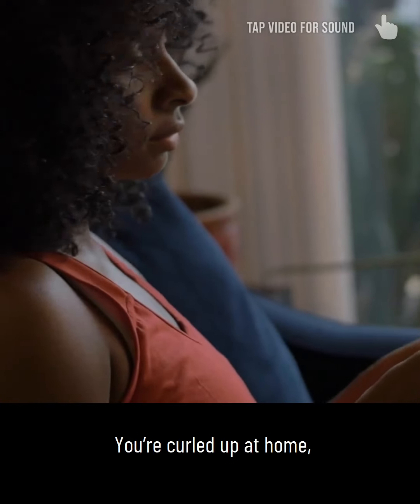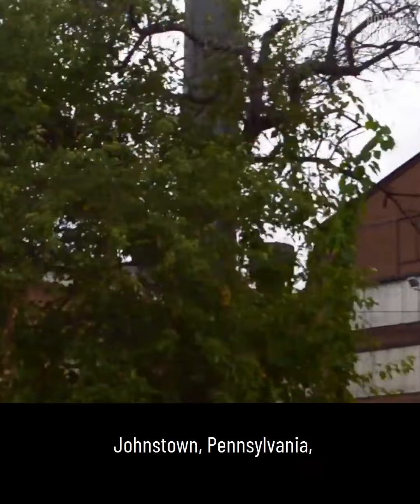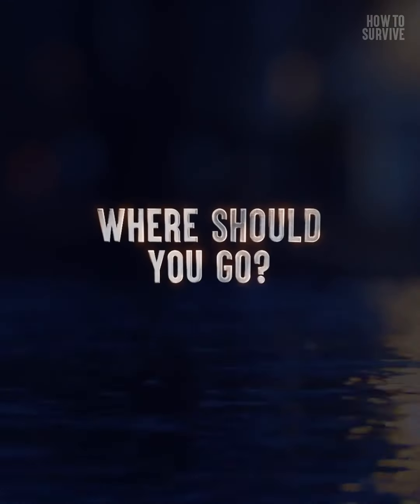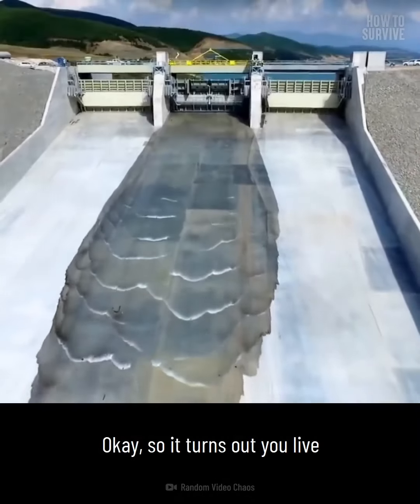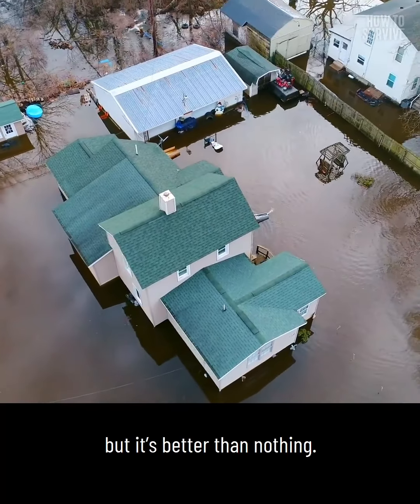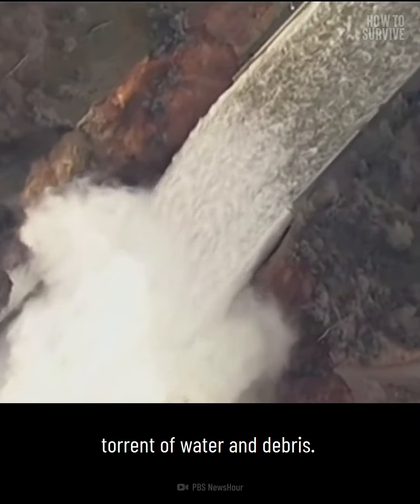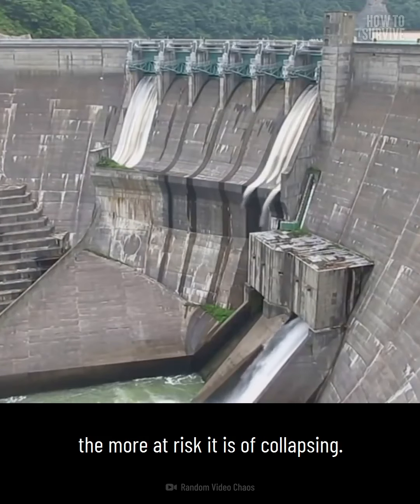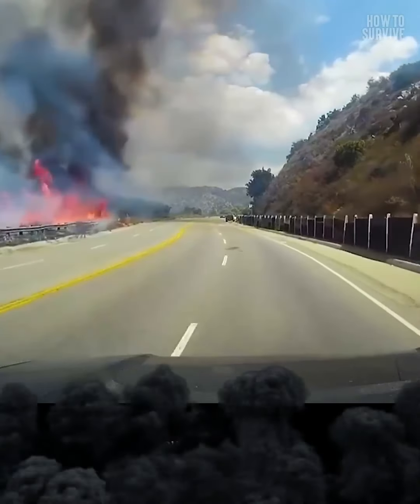How To Survive A Dam Break